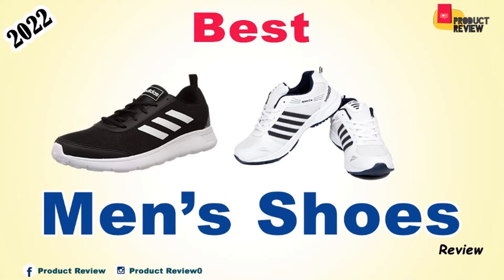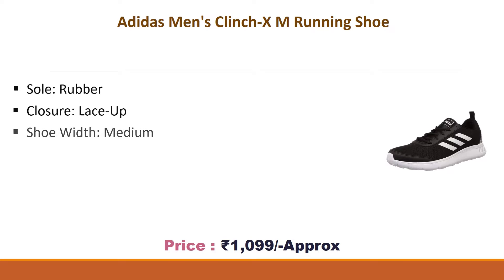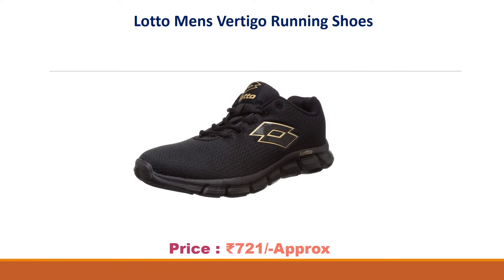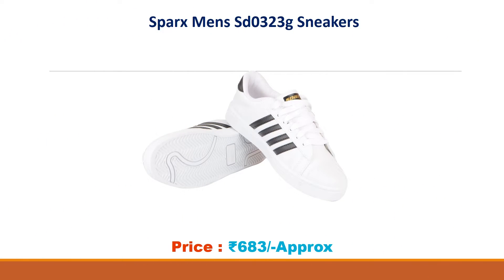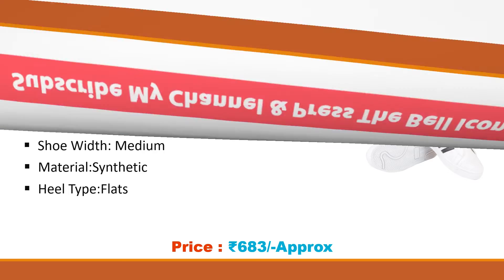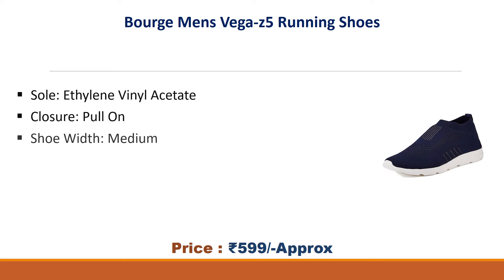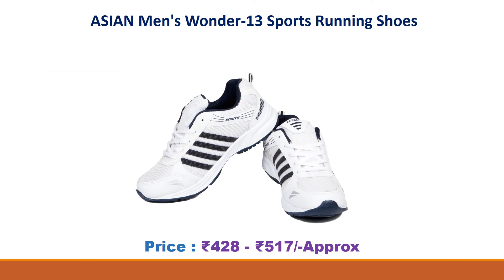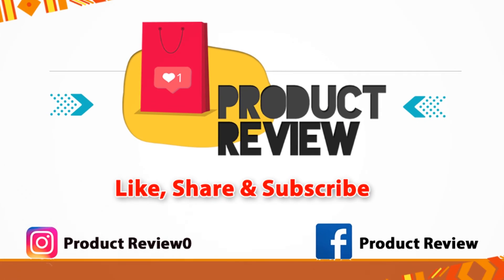Best Men's Shoes In India // Sports Shoes // Running Shoes // Sneakers // Shoe Brand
List Of Best Men's Shoes :
5) Adidas Men's Clinch-X M Running Shoe

4) Lotto Men's Vertigo Running Shoes

3) Sparx Men's Sd0323g Sneakers

2) Bourge Men's Vega-z5 Running Shoes

1) ASIAN Men's Wonder-13 Sports Running Shoes

Best Men's Shoes In India
Sports Shoes
Running Shoes
Sneakers
Shoe Brand